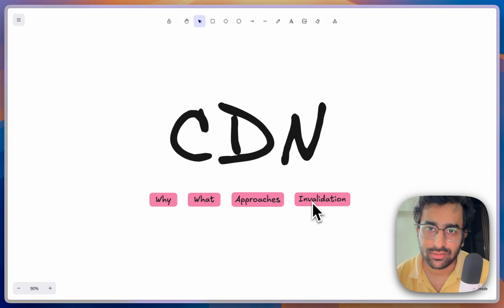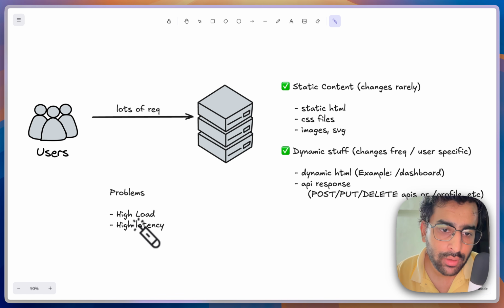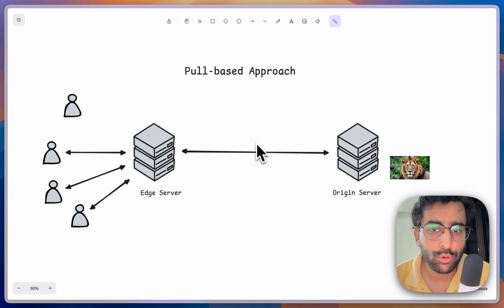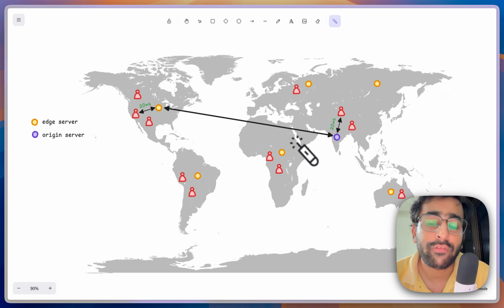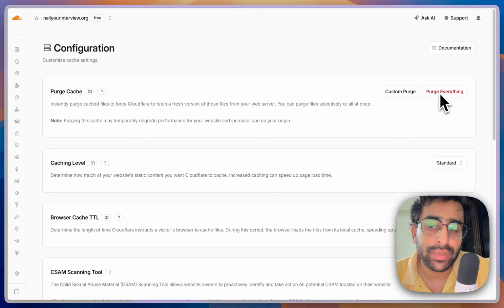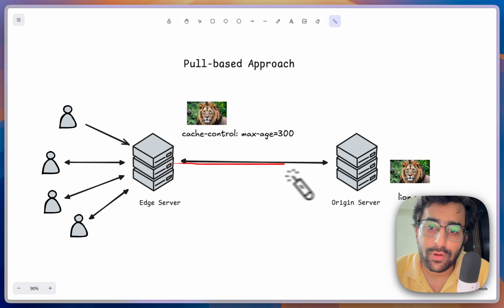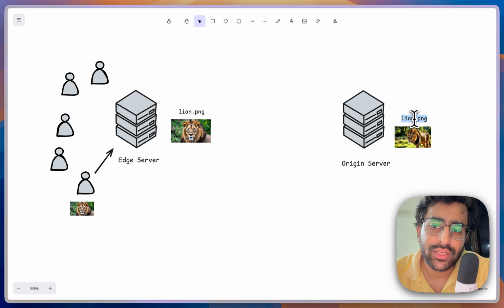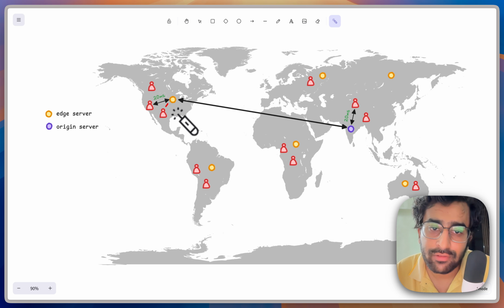CDN Explained in 15 Minutes | Caching, Cache Invalidation & Edge Servers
🚀 Learn how Content Delivery Networks (CDNs) make websites and applications fast for users across the world.

In this video, we break down CDN architecture from a Software Engineering and System Design perspective, covering caching strategies, cache invalidation, edge server selection, and the real-world problems CDNs solve.

Whether you're preparing for System Design Interviews, learning Distributed Systems, or building scalable applications, this video will help you understand CDNs from first principles.

✅ Problems without a CDN
✅ How CDN solves latency and scalability issues
✅ Different CDN approaches and architectures
✅ Cache invalidation strategies
✅ How users get routed to the nearest edge server
✅ Real-world CDN concepts used by Netflix, YouTube, Amazon, and other large-scale systems

Timestamps

00:13 - Problems
02:39 - How CDN Solves Those Problems
04:33 - CDN Approaches
07:52 - Cache Invalidation
14:01 - How Edge Server is Selected

Topics Covered